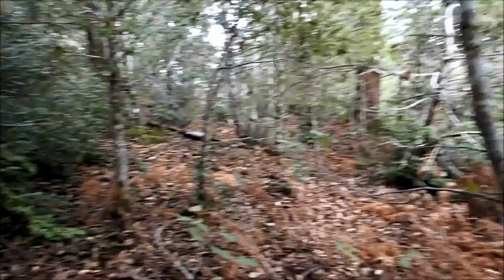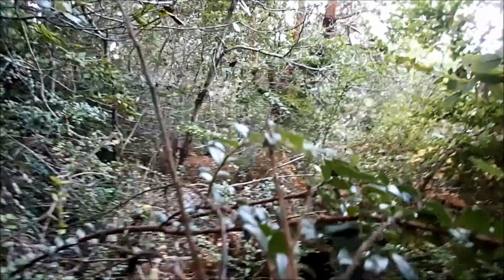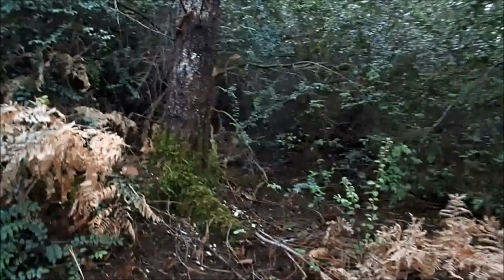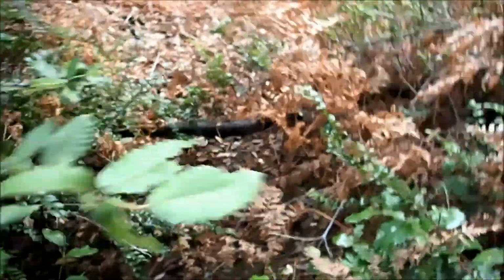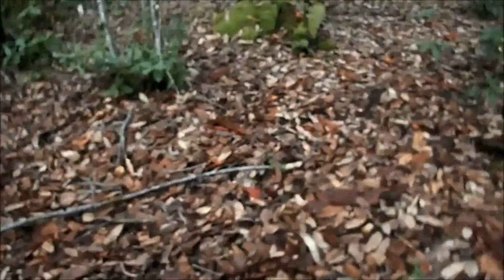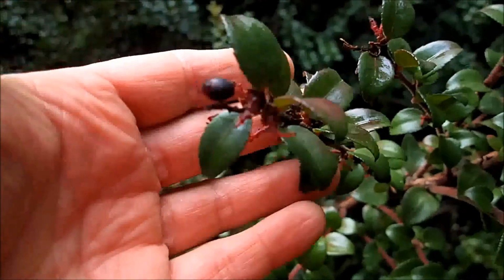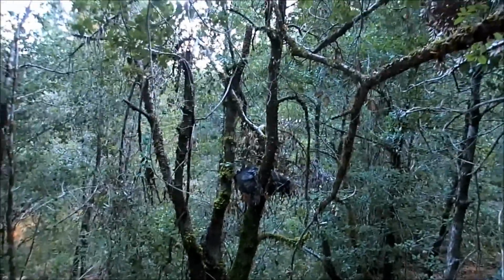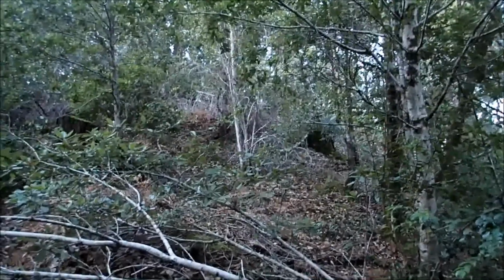Tracking Bear, Deer, and Unique Human Sign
I went out with the GPS to find a property corner and discovered plenty of bear tracks, deer sign, and even something very unique left behind by humans. See it all in this video.